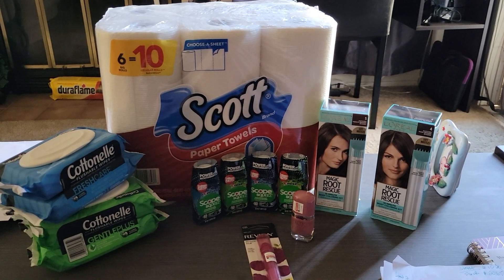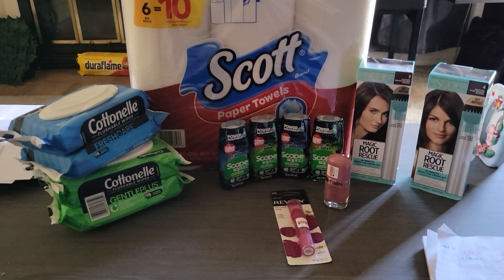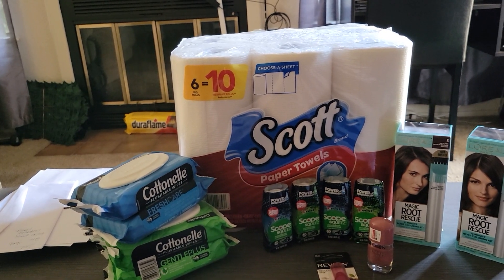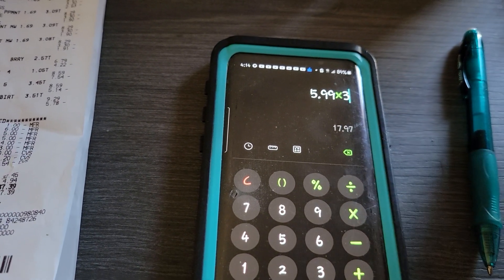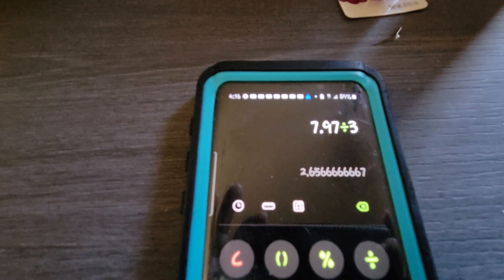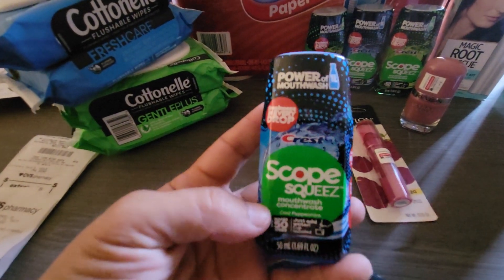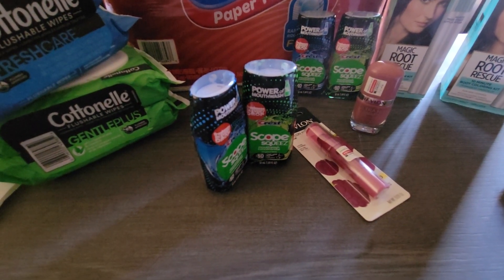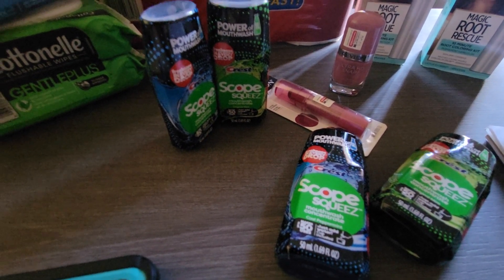Used all Digital Coupons and Crts @ CVS